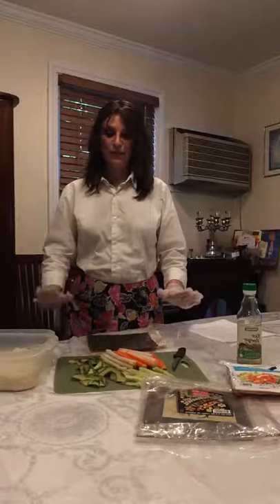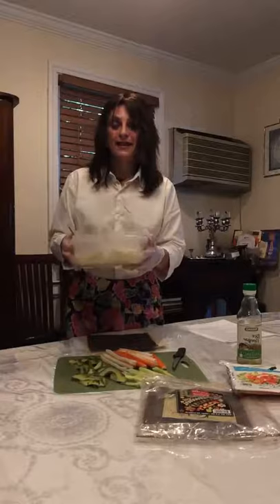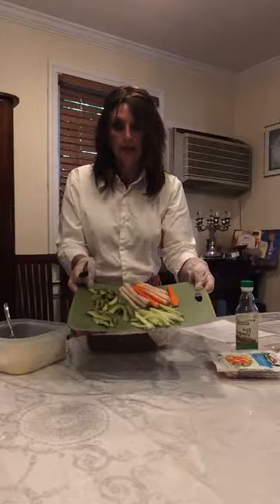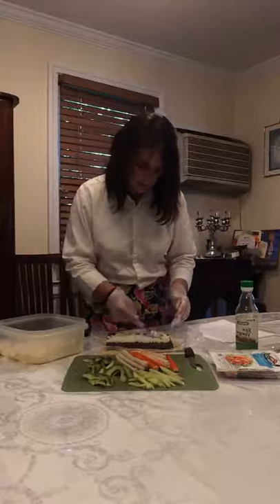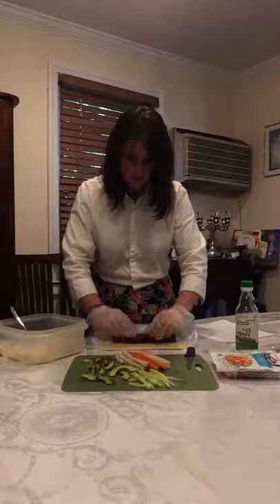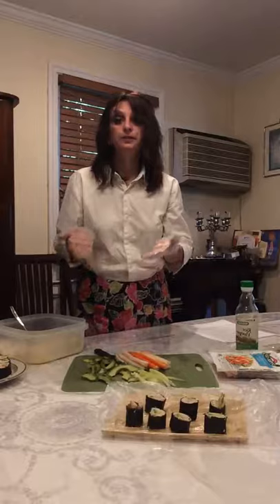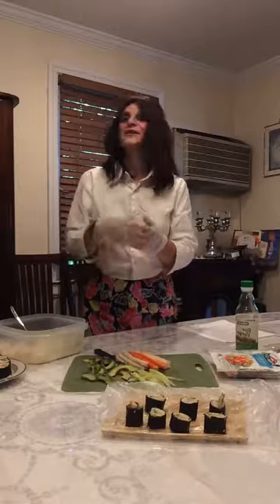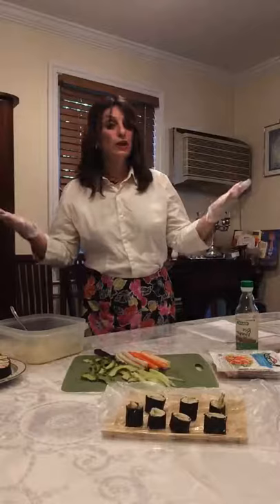Food For Body & Soul: Low Carb Sushi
Who can say no to sushi? Especially when you take out the carbs. As a bonus, Chana addresses the "complaining complex."

Chana Calderon is a physical therapist and licensed health coach with Optavia. Chana decided to improve her family’s eating habits despite her busy schedule. Join on her journey as she teaches quick and easy cooking tips for healthy meals. Chana can be reached at or you can check out her health coach website at annapt.optavia.com. See more of her videos at 5TJT.com